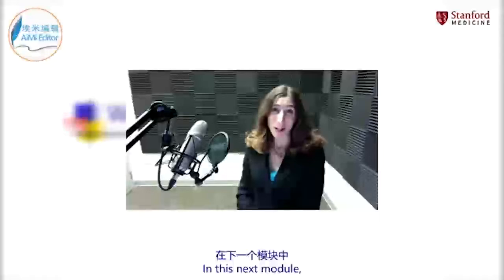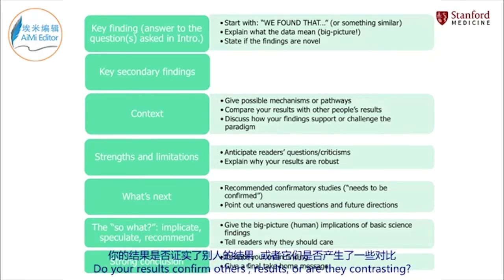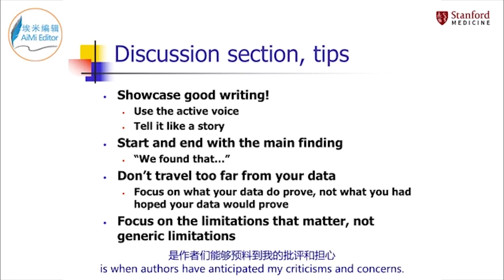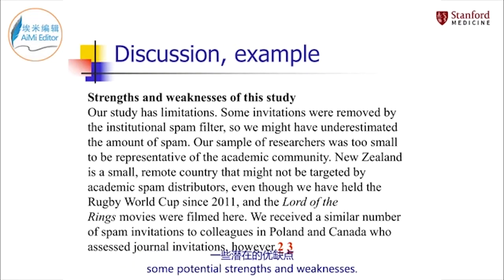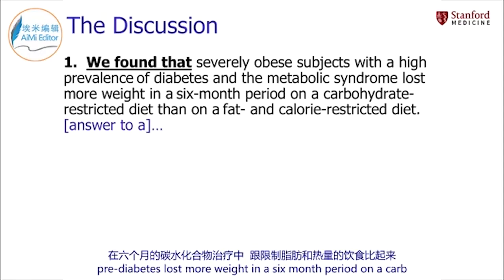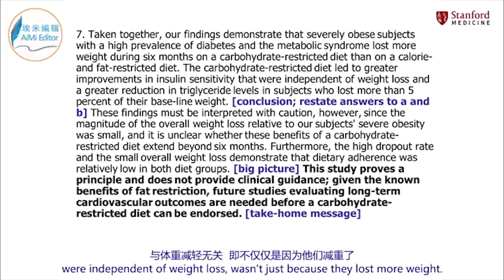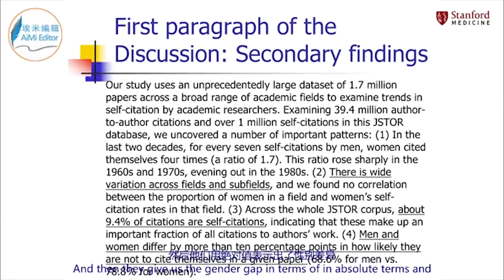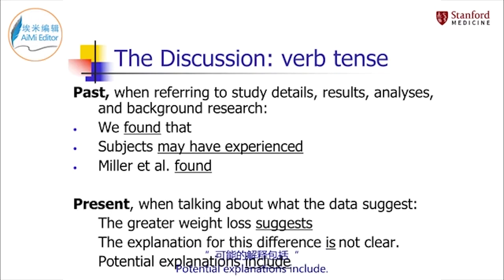斯坦福大学SCI写作34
5.7 Discussion